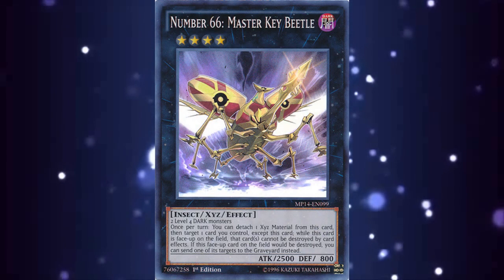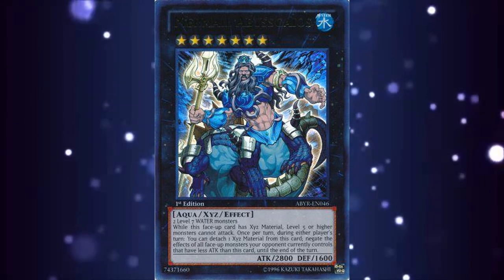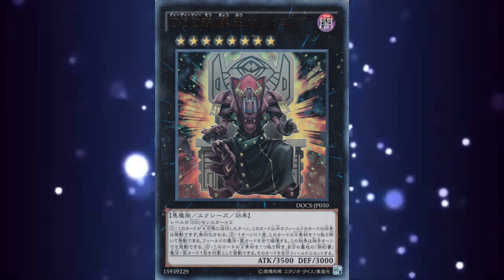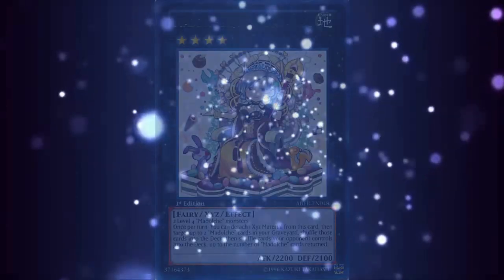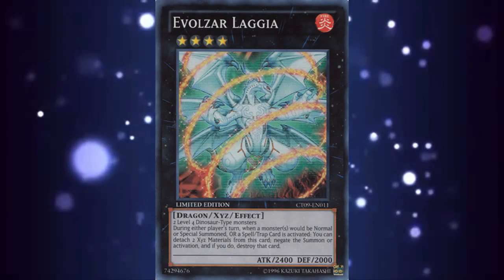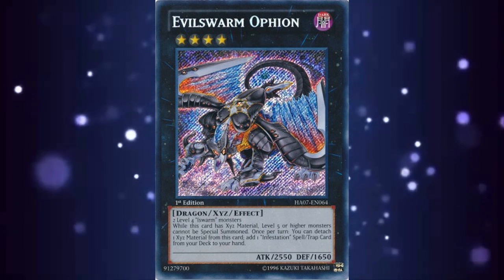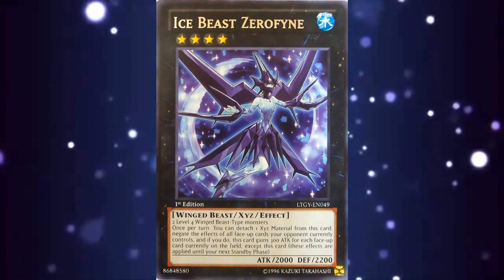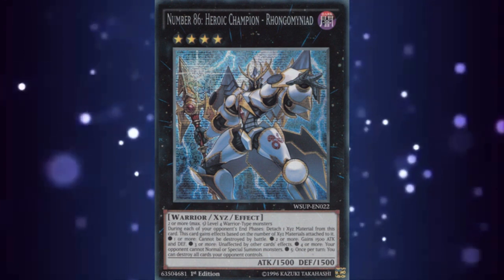Yu-Gi-Oh - Top 10 Non-Generic Xyz Monsters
also known as "eckseed" if you're odd